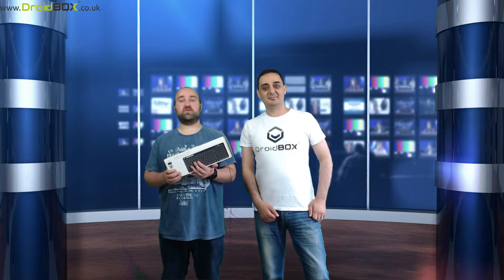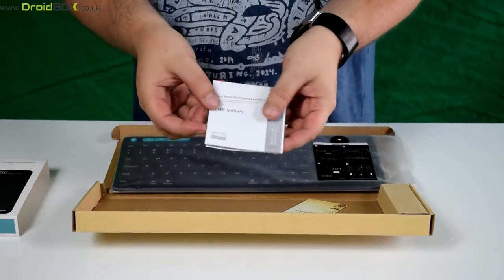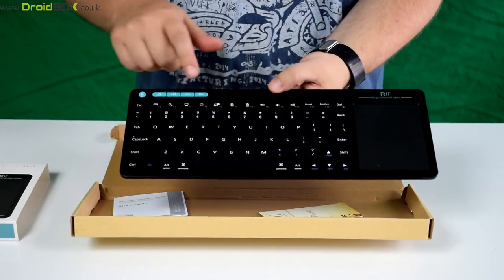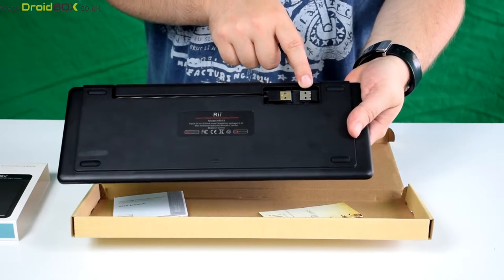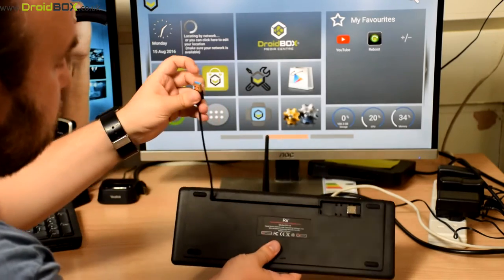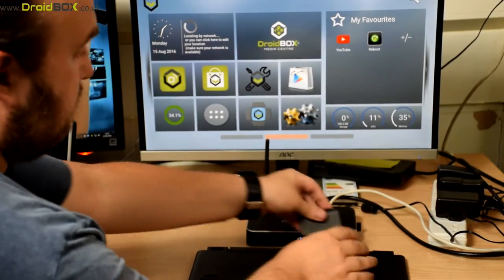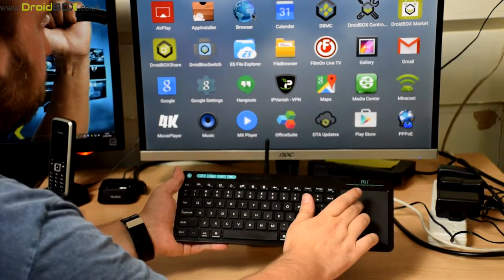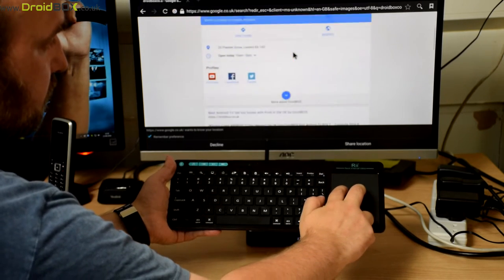DroidBOX i18 Unboxing and Demo Wireless Keyboard | Windows | Android | Remote Control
The DroidBOX i18 wireless multimedia keyboard features a full QWERTY keyboard and touchpad to control the on-screen mouse cursor. There are four multimedia buttons and a left mouse button conveniently located on the top of the keyboard. The i18 is perfect for using on your lap or table surface and is small and light to carry in a bag measuring around 32x12.3x1.7cm. The battery is rechargeable via a standard USB plug and it has a USB 2.4Ghz wireless dongle to connect to Android and Windows based devices.